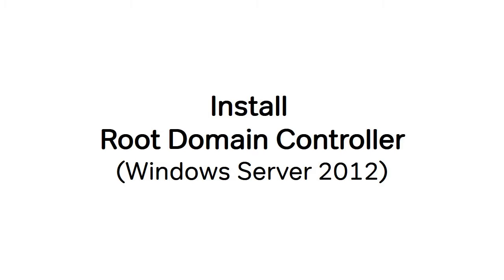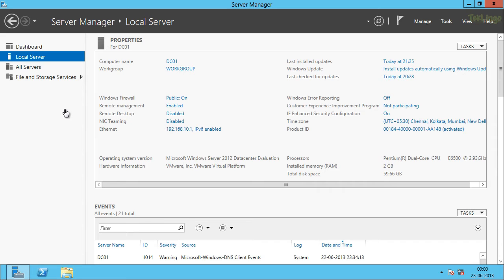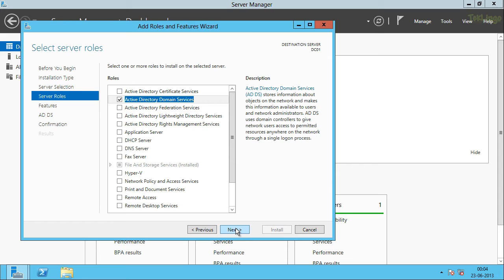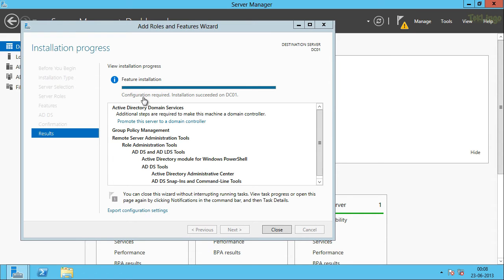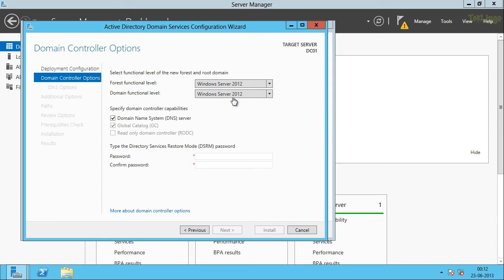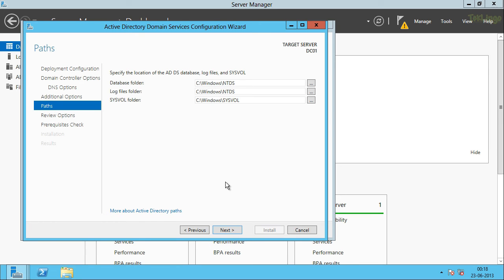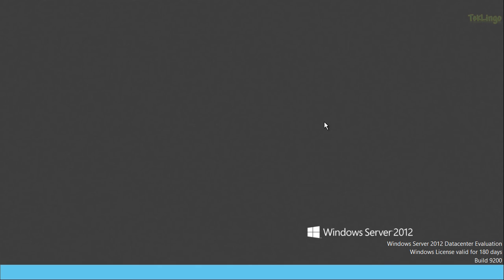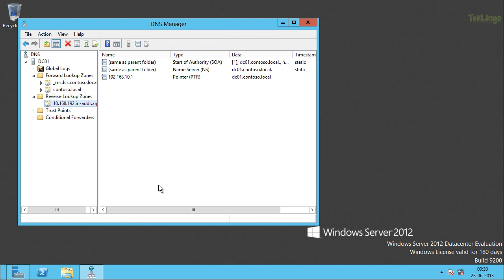Install a root domain controller (Windows Server 2012)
In this video, you can see how can build a root domain controller in a new forest using Windows Server 2012 computer